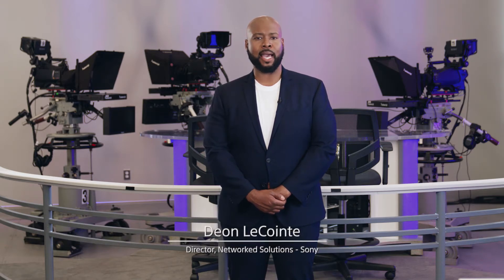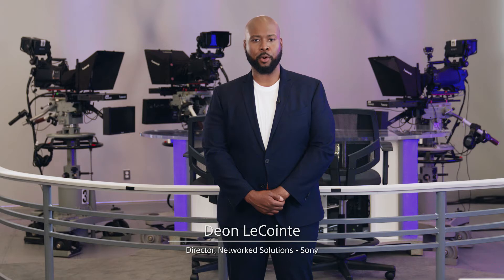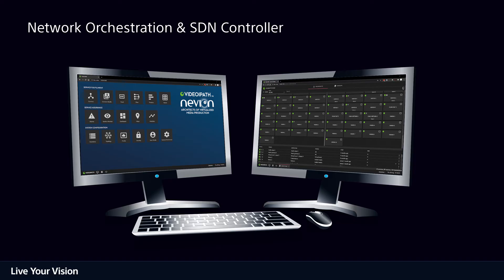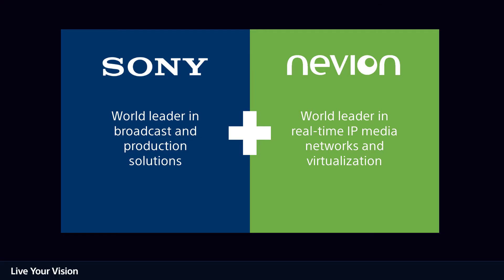Network Orchestration & SDN Controller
Learn more about this award-winning orchestration and Software Defined Network system monitors and manages both SDI and IP connectivity in LAN and WAN environments. Nevion’s VideoIPath is highly scalable with the ability to handle hundreds of thousands of connections.